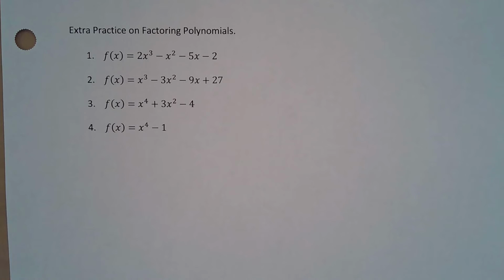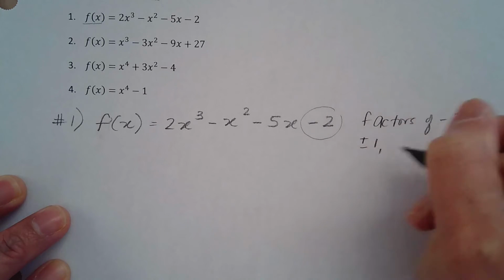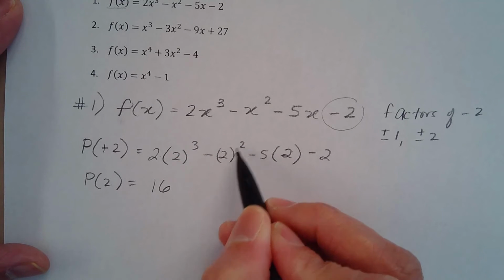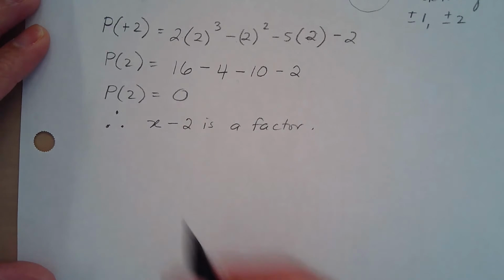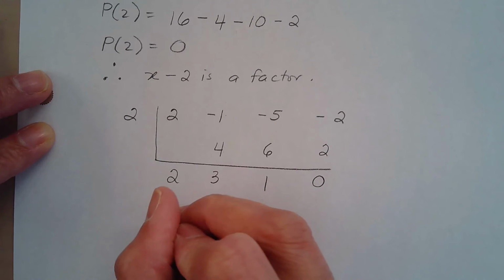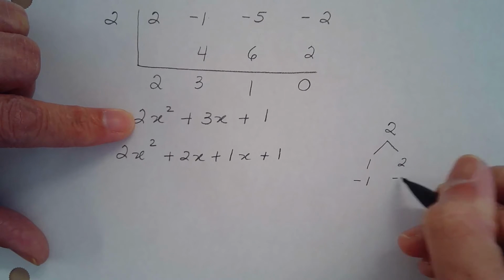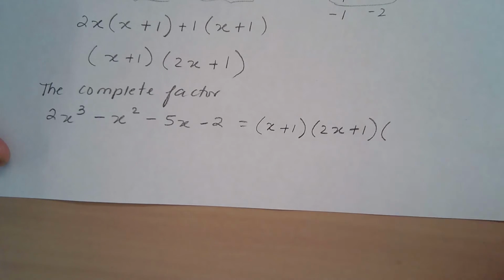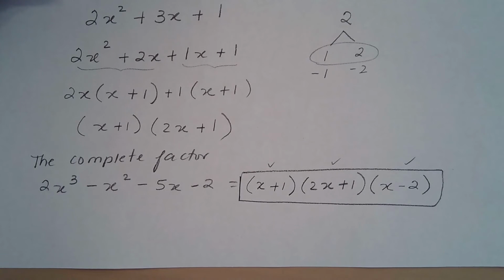Factoring Polynomials (Extra Practice)